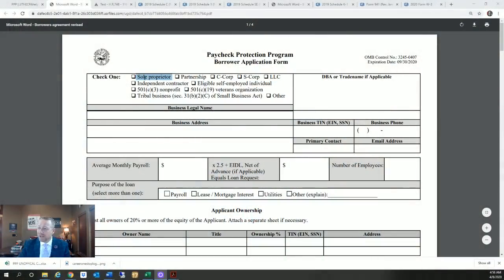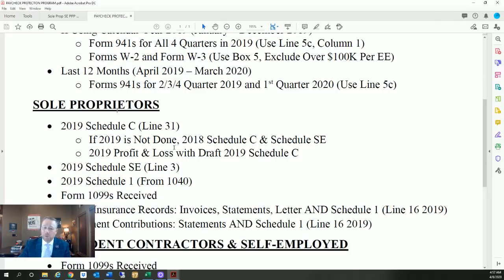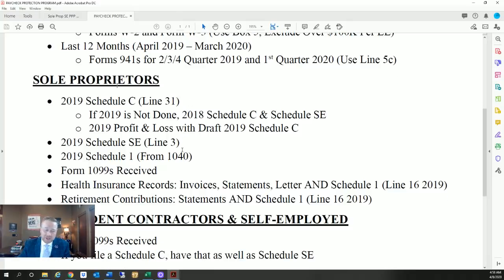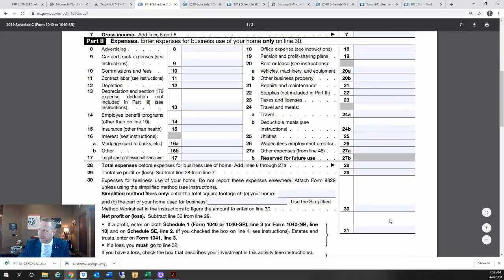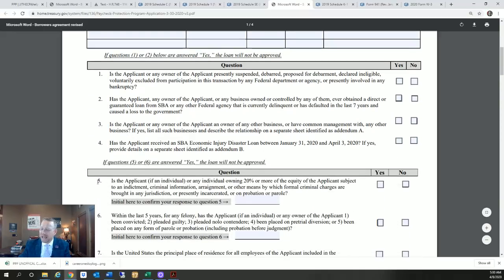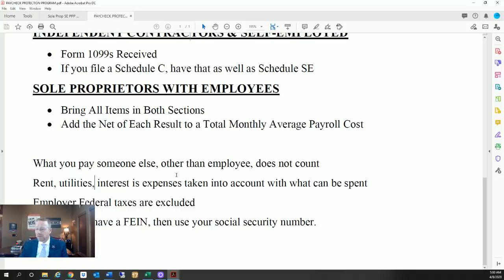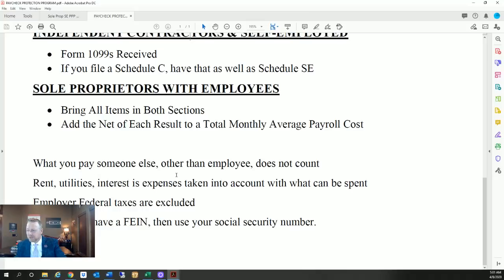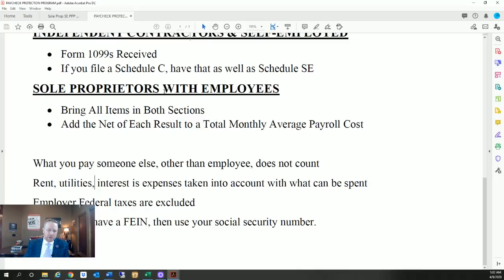VOID: EXPIRED INFORMATION